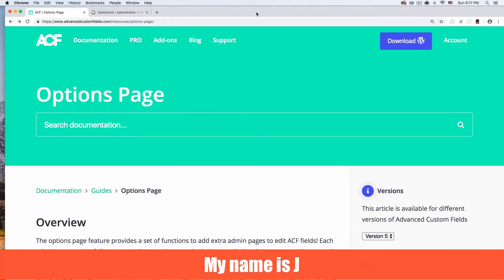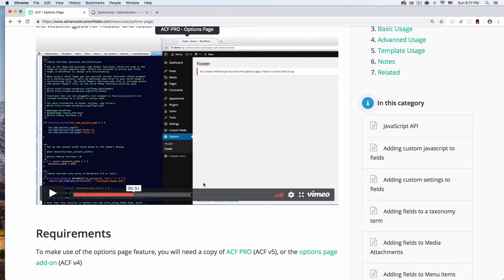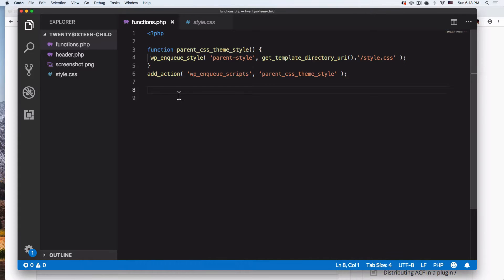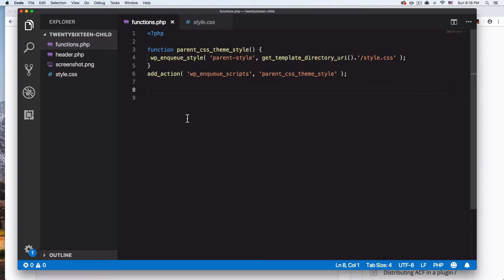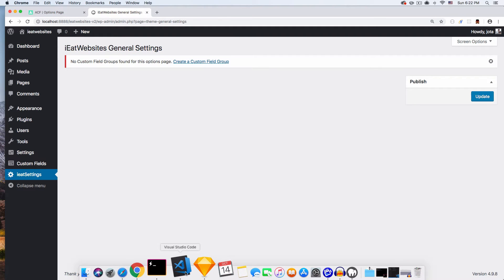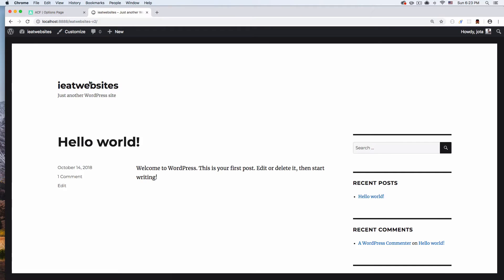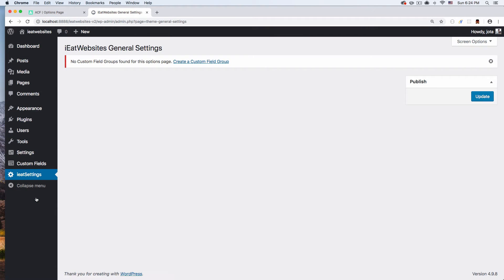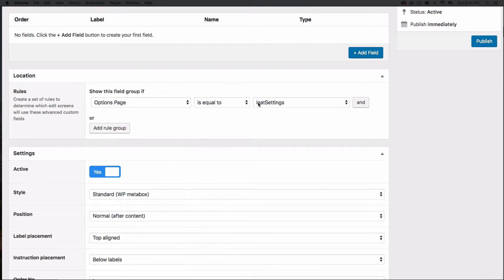Create a WordPress Options Page with ACF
In this video you will learn how to create your own Options Page for your WordPress Admin Dashboard.